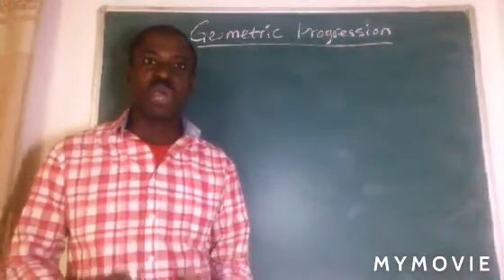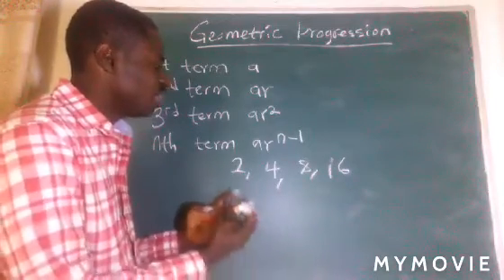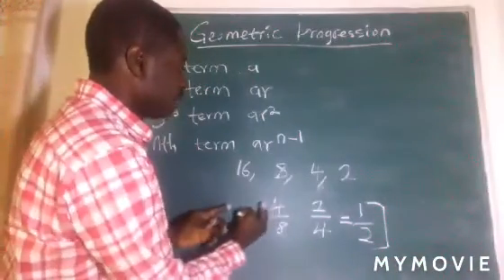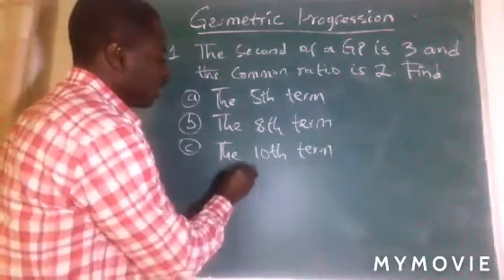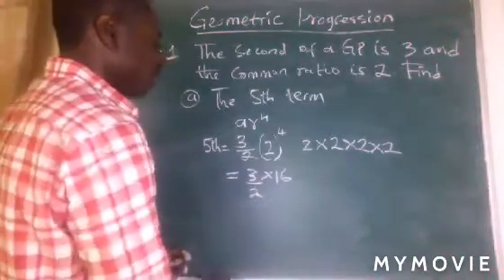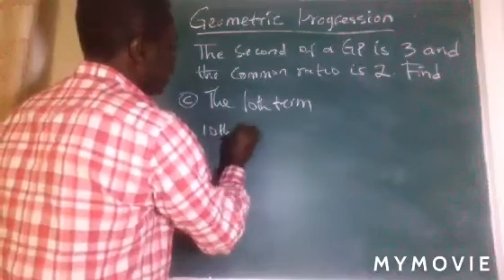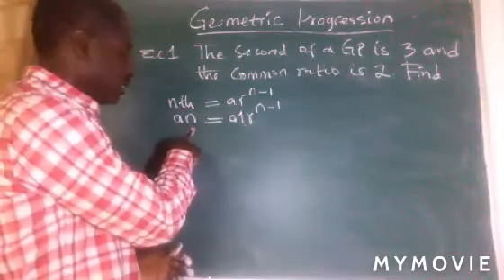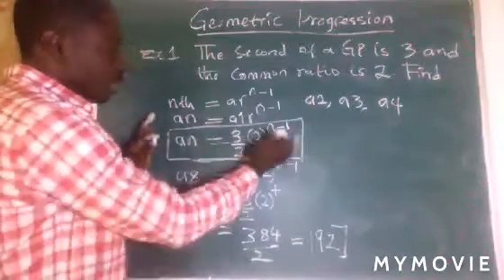002 GOOD MORNING MATH - Geometric Progression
Mathematics, Arithmetic Progression, Geometric Progression, Surd, Indices, Logarithm, Binary Numbers, Equations, Geometry,  Trigonometry, Satistics, Probability etc